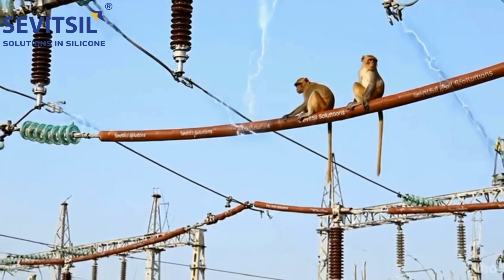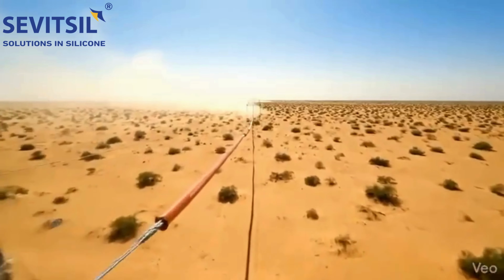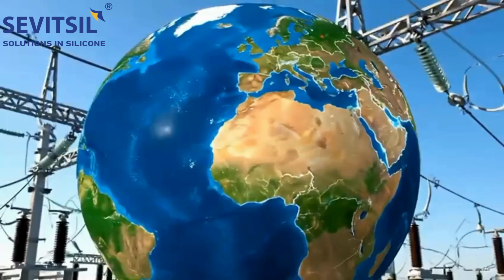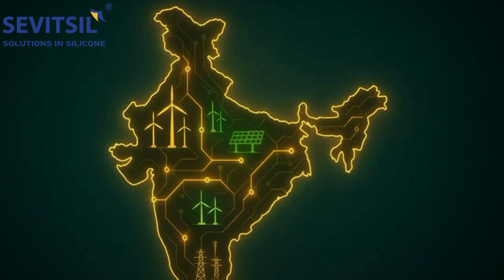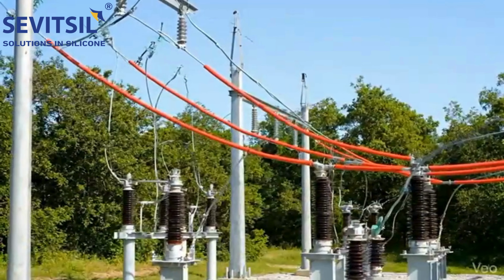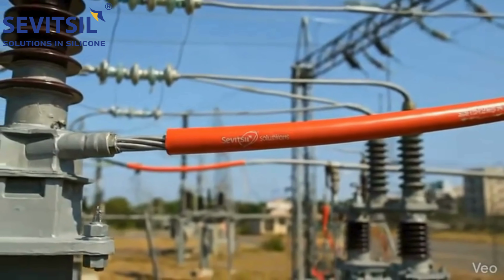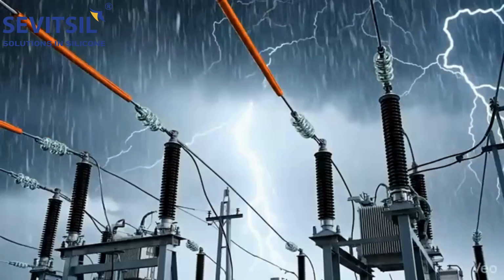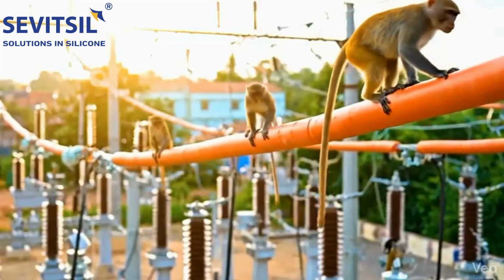Manufacturing Supplier, Exporter Silicone Rubber Overhead Line Cover - KavachSil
The Overhead Insulation Sleeve is made of silicone rubber and is widely used for protecting transformer stations and railway catenary systems. It effectively insulates existing bare lines, eliminating the need for costly conductor replacements or additional line hardware.

These sleeves are designed for easy and quick installation, making them ideal for the electrification of railways and for insulating bare wires in substations. SEVITSIL is a manufacturer of Silicone Overhead Line Insulation Sleeves in India, known for producing high-quality products using silicone self-fusing tape.

At SEVITSIL, we specialize in designing, developing, and manufacturing top-quality products, including our Silicone Overhead Line Insulation Sleeve, branded as KavachSil. Based in Mahesana, Gujarat, we are a leading manufacturer and supplier of silicone rubber products in India, exporting our products worldwide. SEVITSIL is recognized as one of the top manufacturers of electrical insulation products, including KavachSil Silicone Overhead Line Insulation Sleeves.